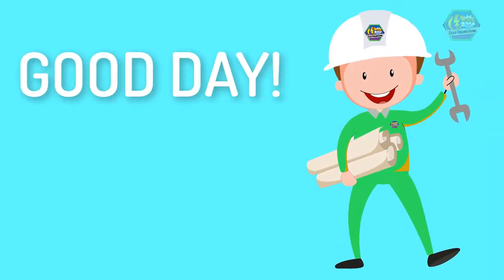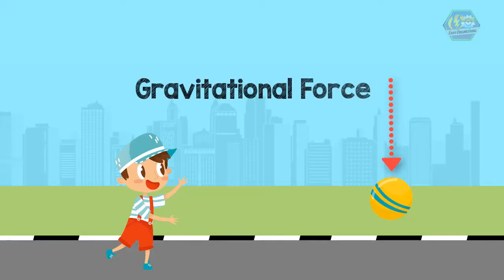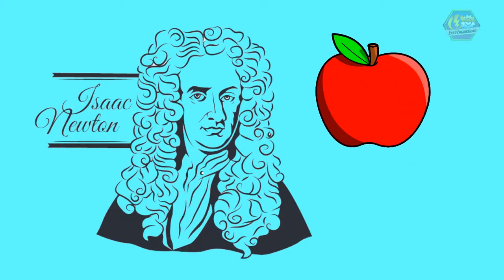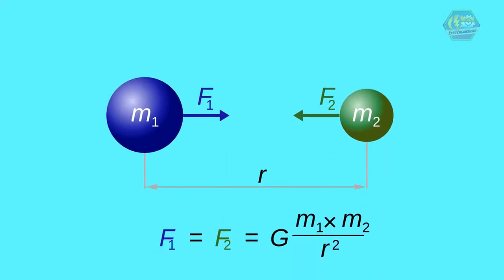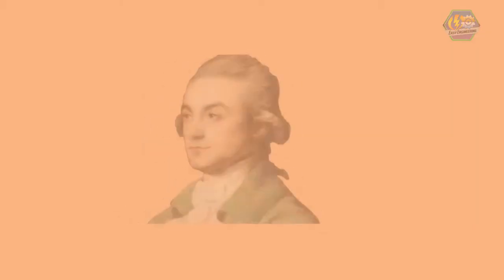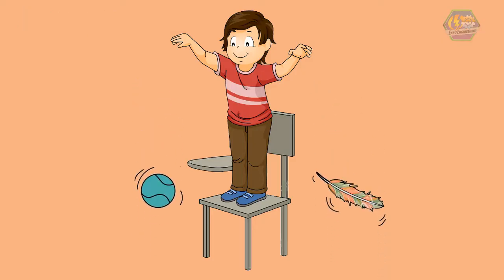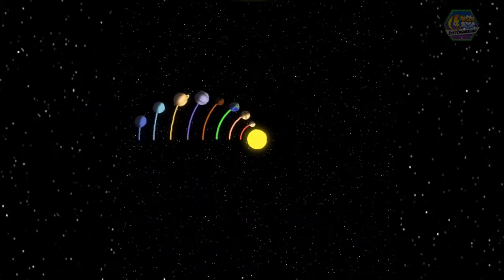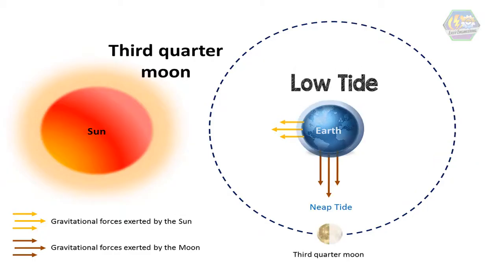Gravitational Force | Physics Animation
Today, we are going to talk about another fun topic in Physics. It is all about Gravitational Force.

Have you ever wondered why things fall towards the Earth?
All things fall towards the Earth due to Gravitational Force.

Gravitational forces are forces of attraction. It’s like the Earth is pulling on you and keeping you on the ground and that pull is gravity at work.

Take for example an object that you throw up in the air. That object accelerates or falls towards the Earth. In Physics, the object experiences a downward force known as the Gravitational force.

Every object in the universe that has mass exerts a gravitational pull, or force, on every other mass. The size of the pull depends on the masses of the objects. You exert a gravitational force on the people around you, but that force isn't very strong, since people aren't very massive.

But have you ever wondered what the origin of Gravitational Force is?